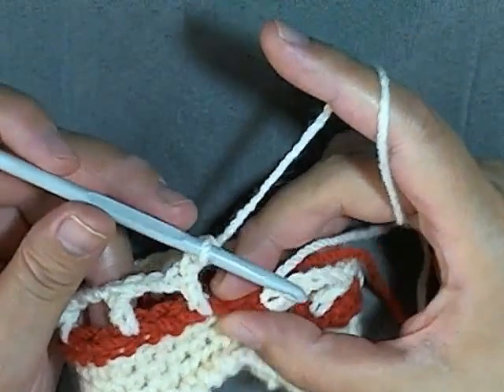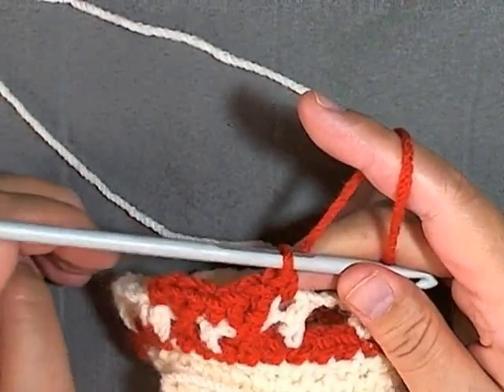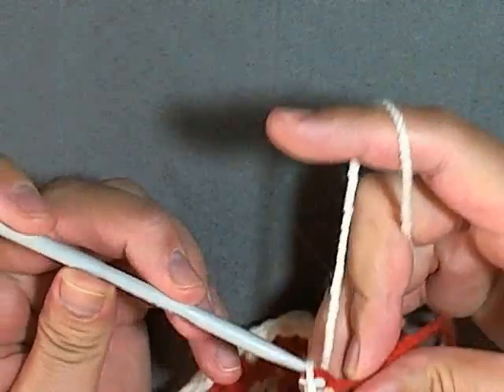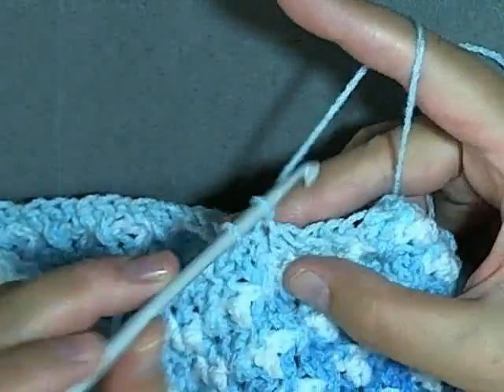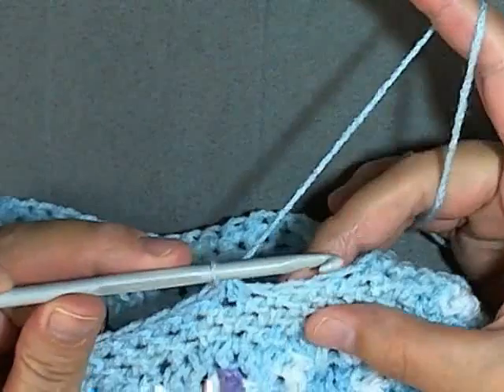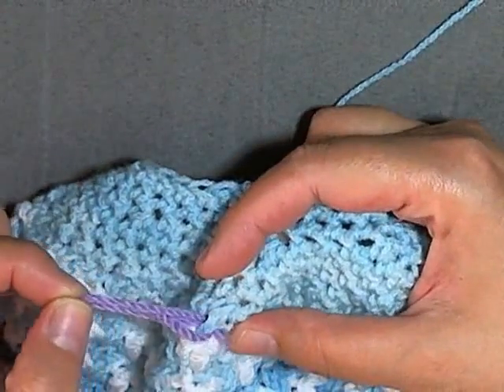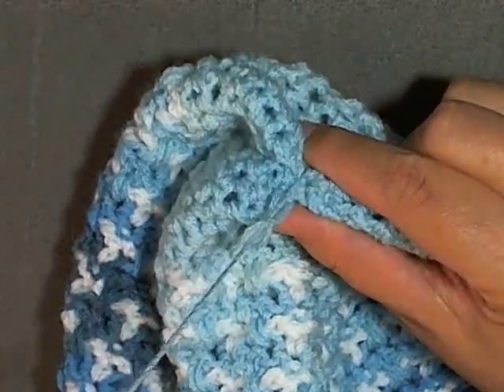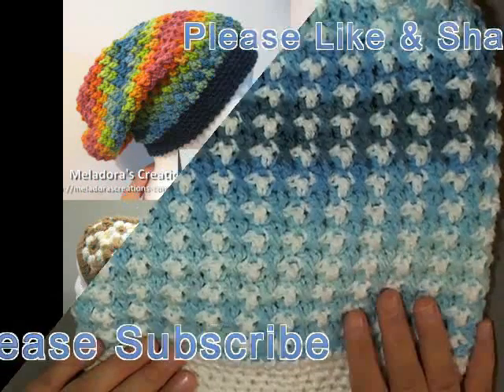Birds of a Feather Crochet Slouch Hat Pt 2 - Left Handed Crochet Tutorial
This Birds of a Feather Crochet Slouch Hat stitch looks the best in two colors. One has to be solid but the other can be variegated yarn. It has the option for great color combinations!

Birds of a Feather Slouch Hat - Free Crochet pattern

Social Links

0:00 Introduction
0:10 Supplies you'll need
0:40 Yarn colors I used
1:49 To start
2:44 form a ring
3:20 Round 1
4:20 ending round 1
5:00 Place marker
5:26 Round 2
7:07 Round 3
8:18 Sizing
9:04 Rounds 4 and 5
10:17 ending round 5
10:23 Crab Stitch
14:23 hiding your tail
15:23 Now onto main part of hat
16:13 Using other side of stitch
16:40 Round 1
17:43 Round 2
18:13 Change colors
18:32 Round 3